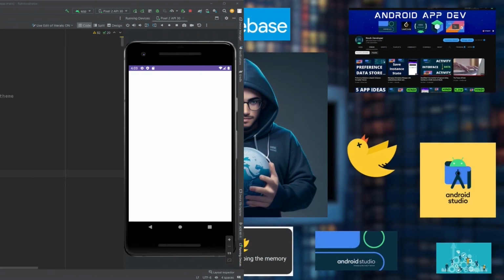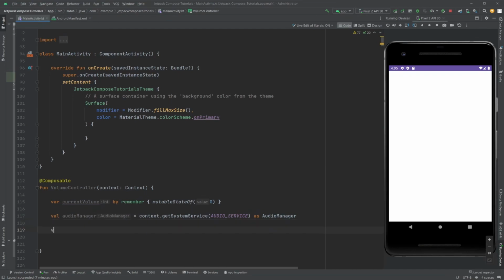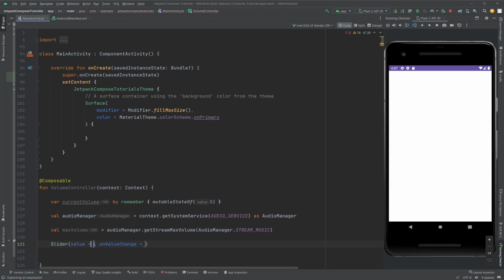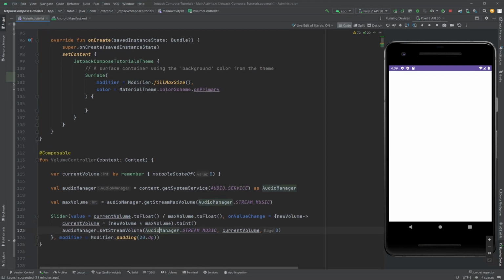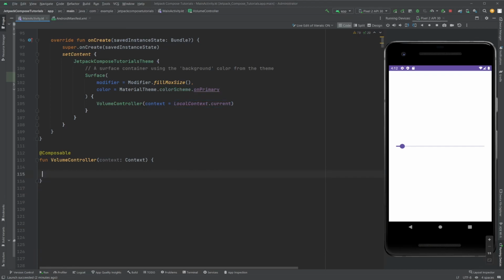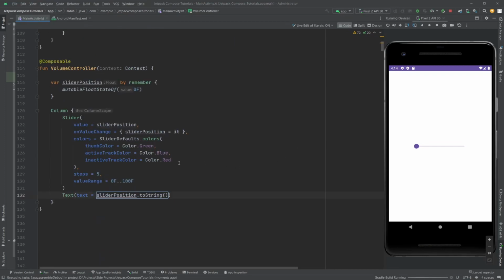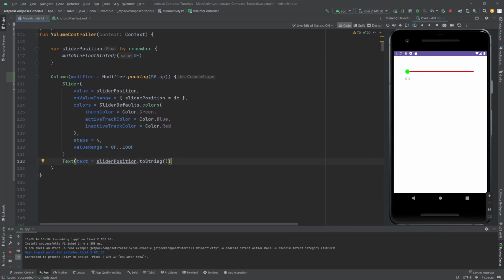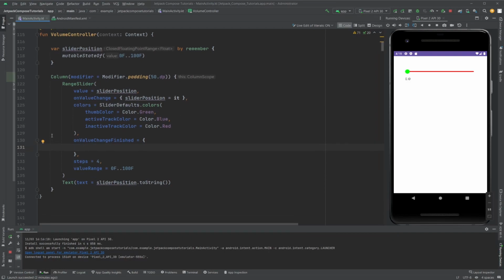Jetpack Compose Material 3 Complete Tutorial Kotlin Android Studio 6: Slider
In this video Jetpack Compose Material 3 Complete Tutorial Kotlin Android Studio 6: Slider, we are going to implement material design 3 slider component of jetpack compose with kotlin in android studio.
The Slider composable allows users to make selections from a range of values. You might use a slider to let the user do the following:

Adjust settings that use a range of values, such as volume, and brightness.
Filter data in a graph, as when setting a price range.
User input, like setting a rating in a review.
The slider contains a track, thumb, value label, and tick marks:

Track: The track is the horizontal bar that represents the range of values the slider can take.
Thumb: The thumb is a draggable control element on the slider that allows the user to select a specific value within the range defined by the track.
Tick marks: Tick marks are optional visual markers or indicators that appear along the track of the slider.